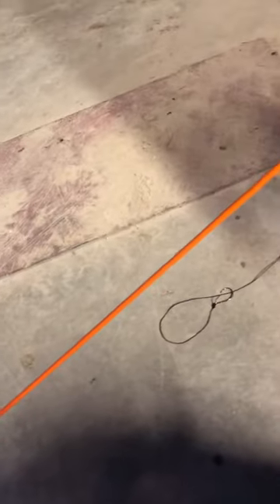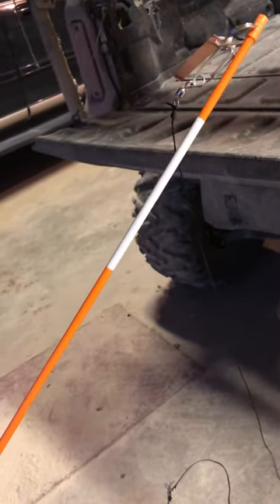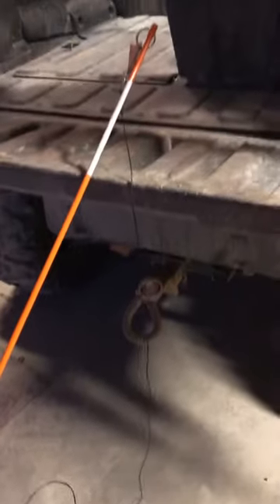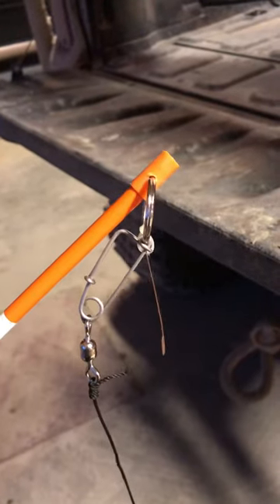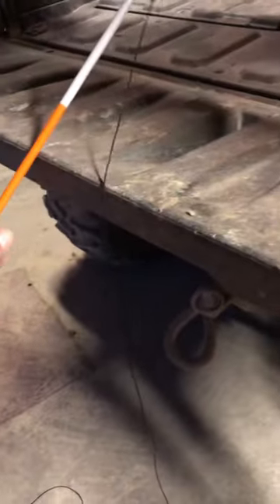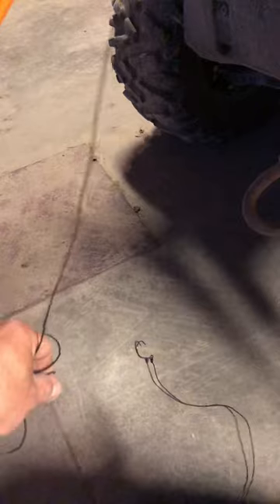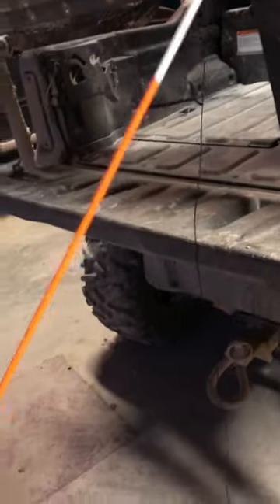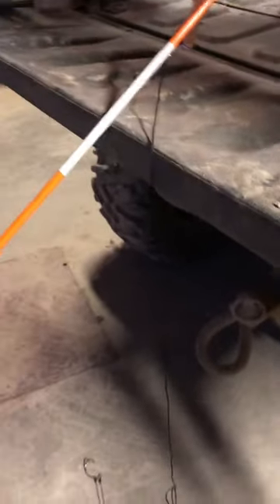How I rig up my bank poles (diddy poles)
How I rig up my bank poles. 5/16 fiberglass stakes. 5/0 swivels connected to trot line clips. Tarred line and 8/0 circle hooks.  Not sure if this is the best way.  I will be putting out more videos now and will be adding some with these in use.
Thanks